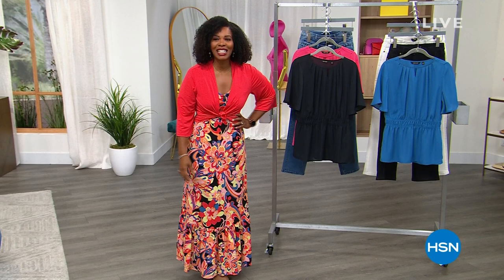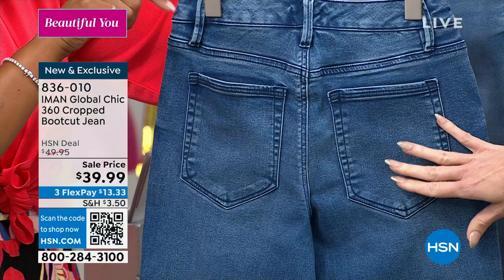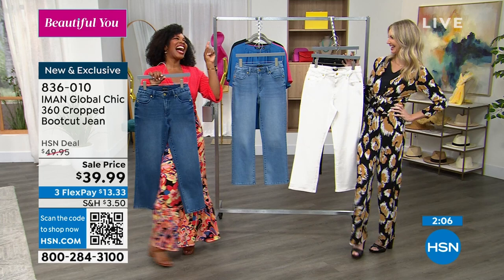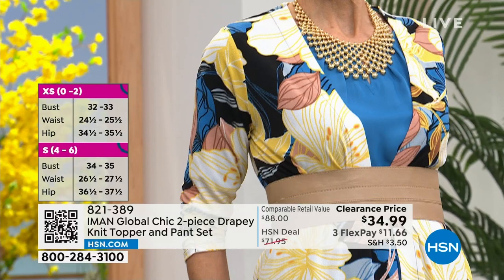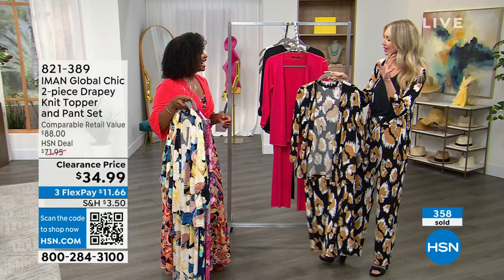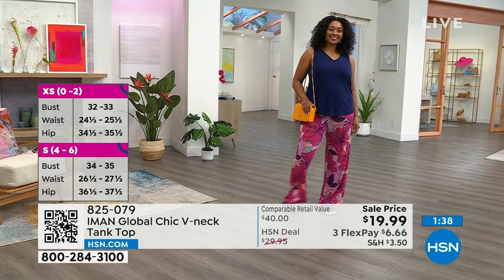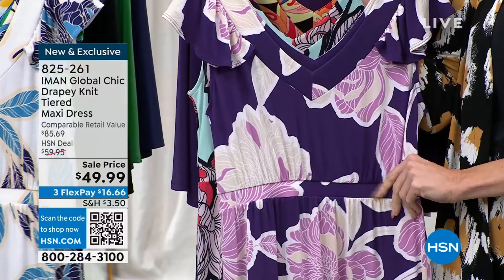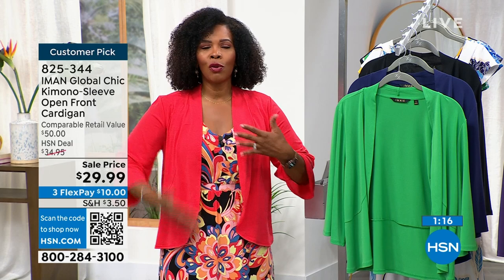HSN | IMAN Global Chic Fashions Sale - Up To 30% Off 06.09.2023 - 11 AM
Get a taste of the glam life from supermodel and fashionista IMAN. Shes traveled the world from the plains of Africa to the Hollywood Hills finding chic inspiration for her HSN-exclusive collection.